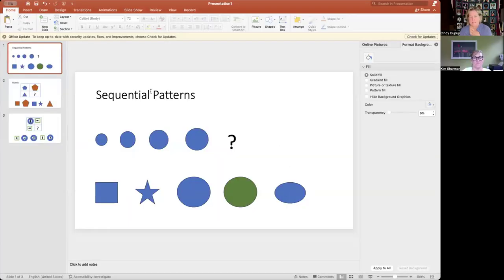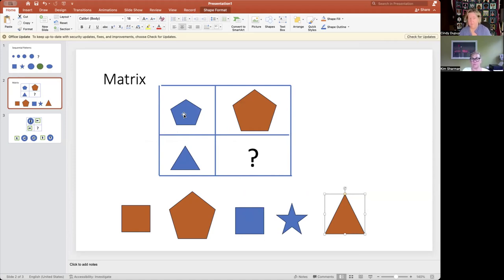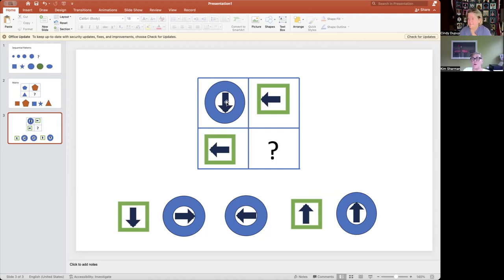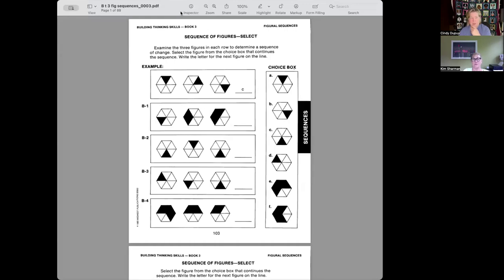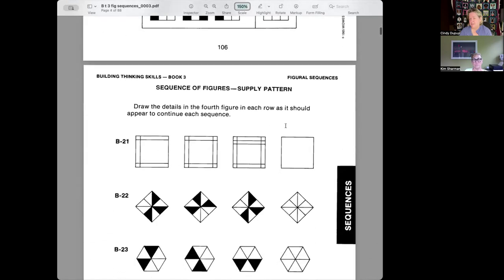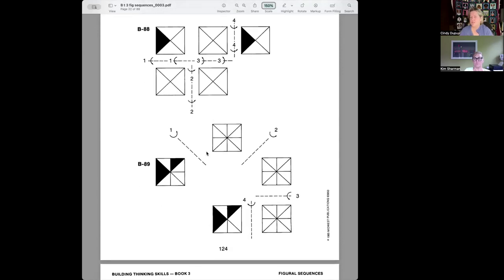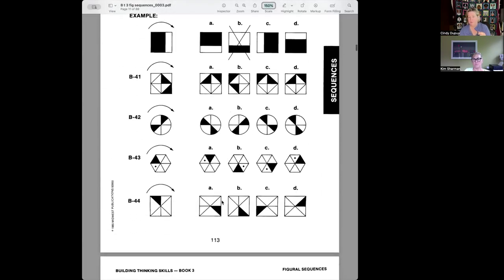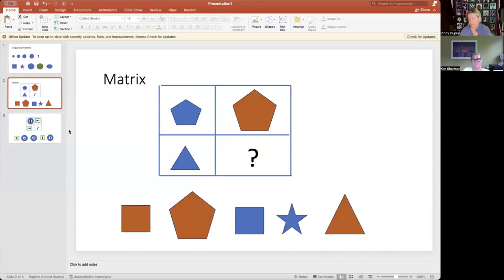WISC V - Matrix Reasoning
Kim and Cindy do a deep dive on the Matrix Reasoning subtest on the WISC- V.  We show examples of what would be simple and complex items (not actual test items) and then discuss Fluid Reasoning as a concept.  Finally, we discuss how you work to build problem solving skills for students who struggle with this type of task or kids who want to go deeper and solve more complex items.